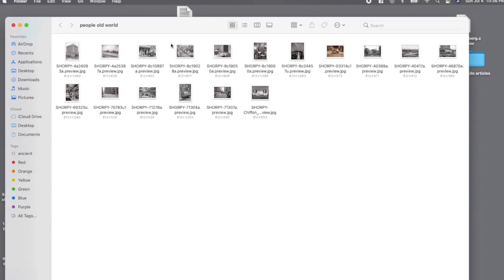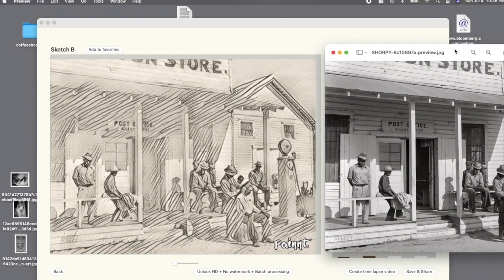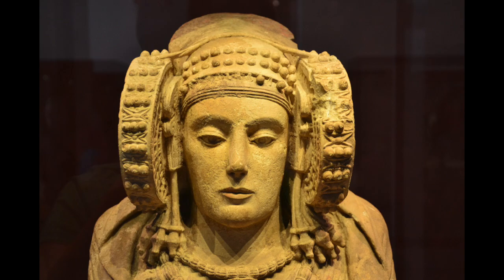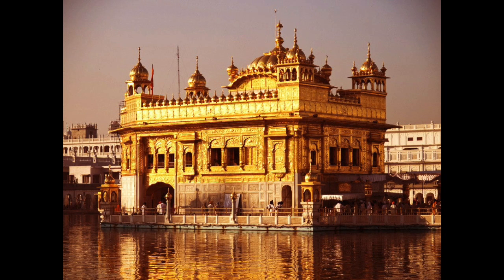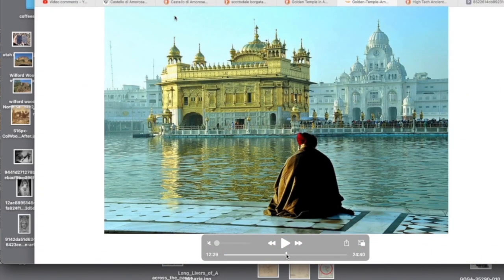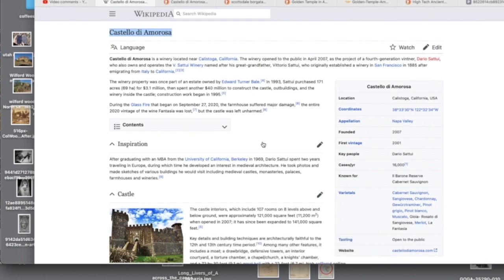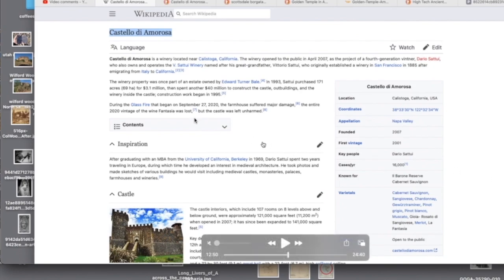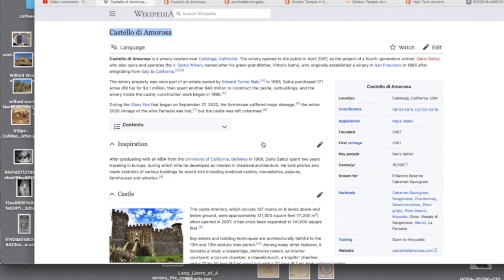One World People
A video about art renderings, modern castles, past civilizations, theblackman, the reset, andgiants. I hope you enjoy, thanks for just being here! I love you all and God bless!!!

My Book About Life and surviving the reset.
(Read first chapter free on Amazon)